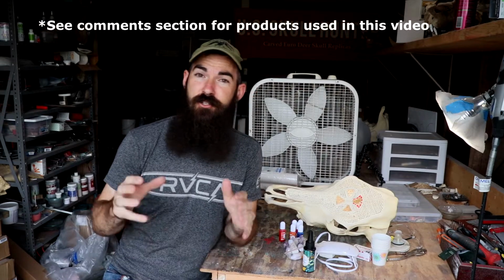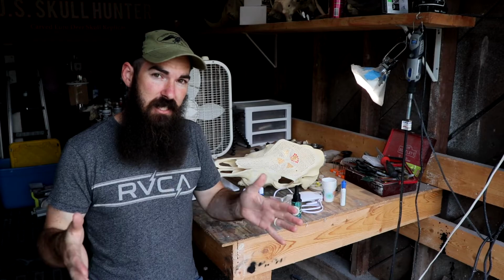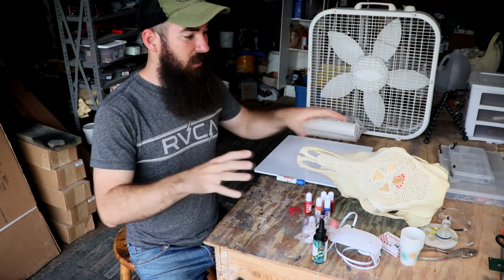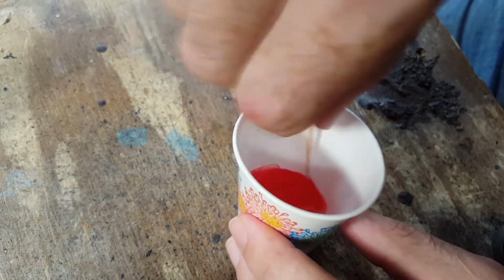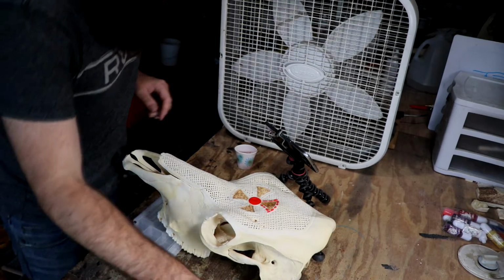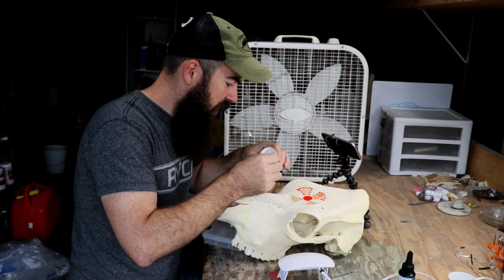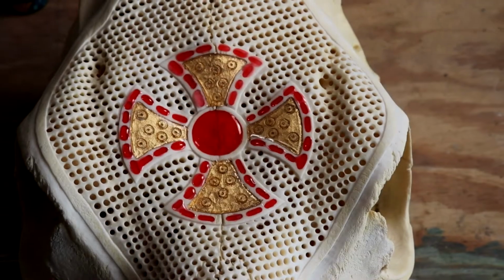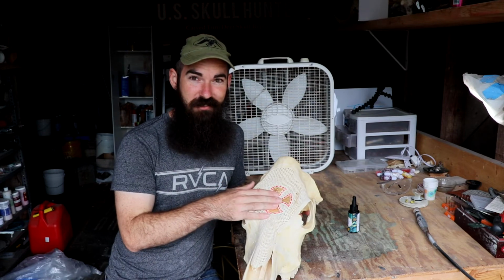RESIN INLAY Tutorial for Skull Carving!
Think you might want to learn skull carving? Here is a free 7 page guide to show you exactly what you need to get started

Learn how to add resin inlay into a skull carving! I cover what you need to add a uv resin inlay for a design carved into an animal skull.

➝ TOOLS USED IN THIS VIDEO
★ UV Resin
★ Resin Dye
★ UV Light
★ Krylon Clear Spray
➝ SKULL CARVING TOOLS I USE
★ Dremel 4000
★ Flex Shaft
★ Adjustable Chuck
★ Ear Protection
★ Ball Carbide Burr
★ Inverted Cone Burr
★ Cylinder Carbide Burr
★ Tungsten Steel Carbide Burr
★ Diamond Dust Burrs

➝ SKULL CLEANING TOOLS
★ Aquarium Heater
★ Mesh Bags